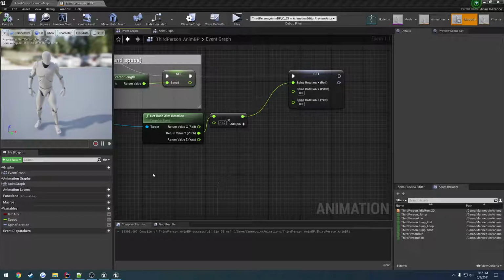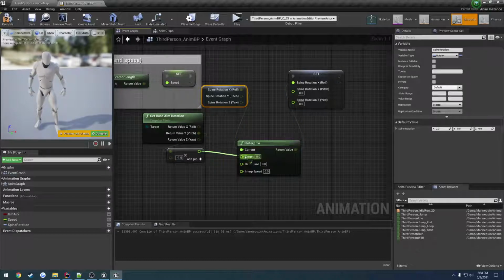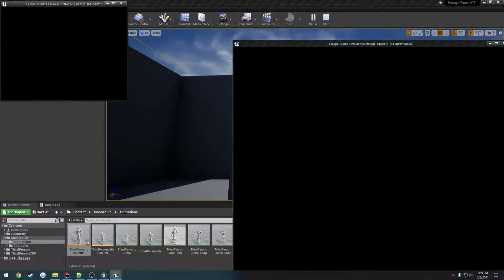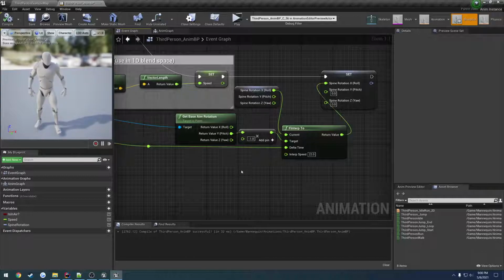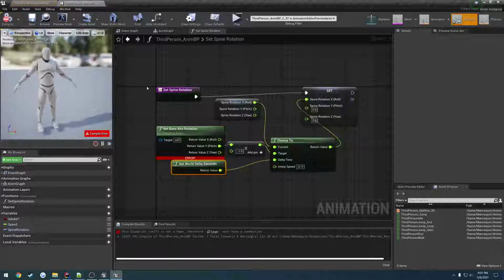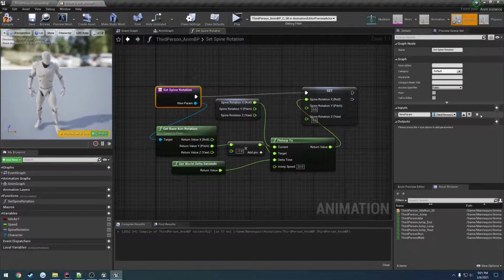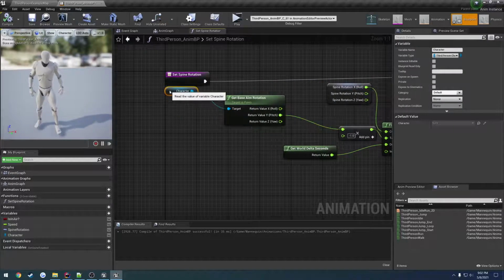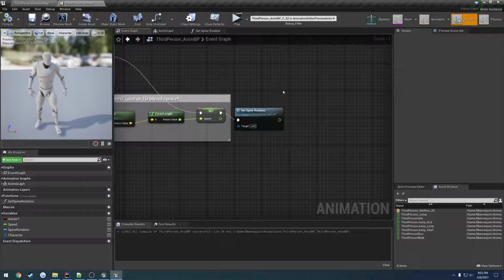Unreal Engine C++ Escape Room Game #9: "Interpolate looking up/down"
In this video we setup interpolation for looking up/down so its a smooth transition to remove jitter.